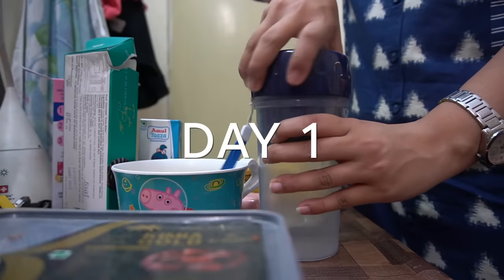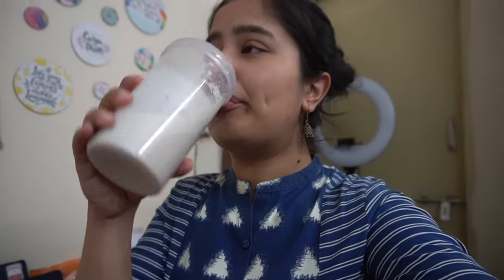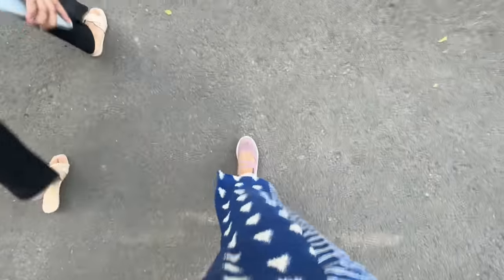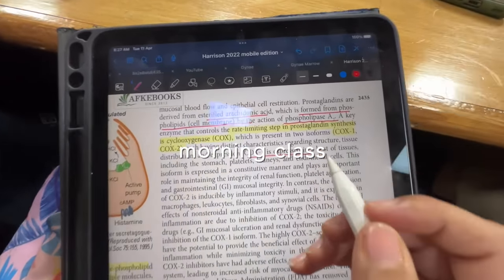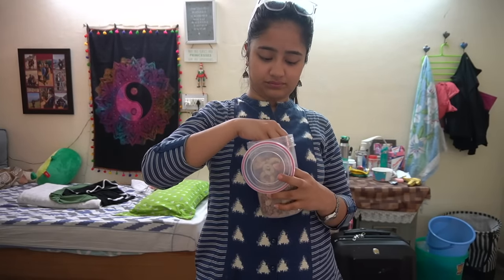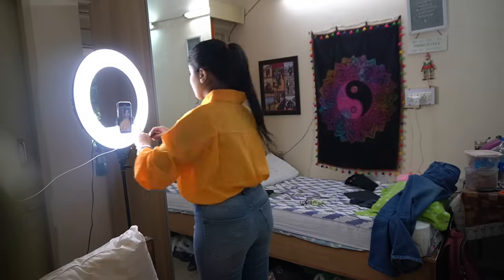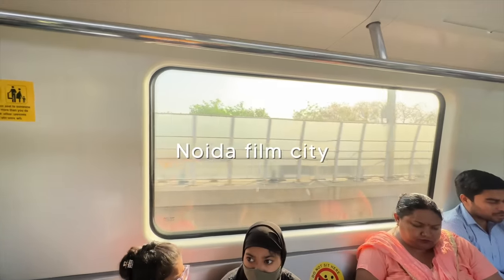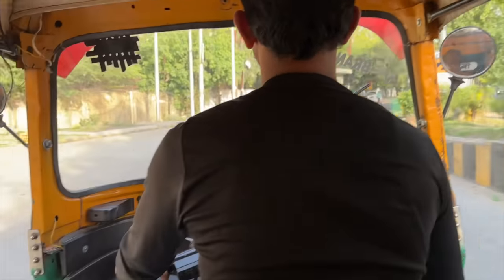*extremely productive days* eating healthy🍽️, studying📚, workout💪🏻!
Check out Mamaearth's amazing Vit C Daily Glow Serum & Sunscreen.

Also, if you purchase from their website, they will link your order to a tree that they plant

Please drop in video suggestions and feedback if you have any. Thank you so much for clicking on this watching it, it means a lot to me.

FAQs:
shot on: sony alpha 6100 & iPhone 14 pro
edit: final cut pro
thumbnail: picsart & procreate
what do I do: MBBS (3rd year) from MAMC, New Delhi

Please comment 💛 if you’re reading this!